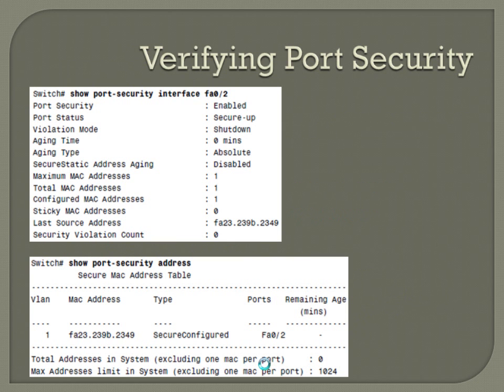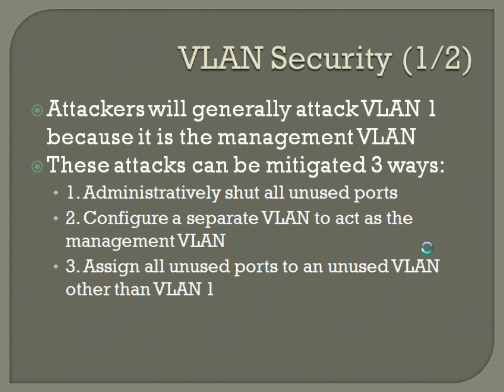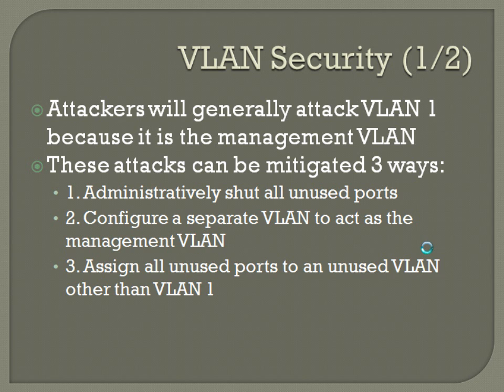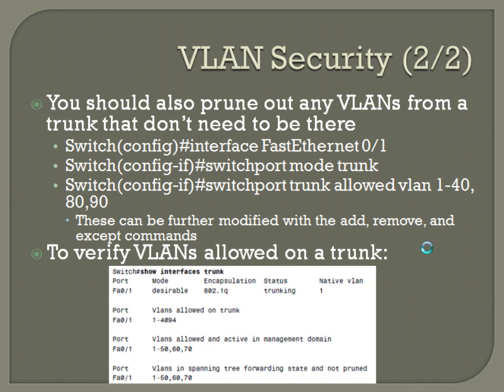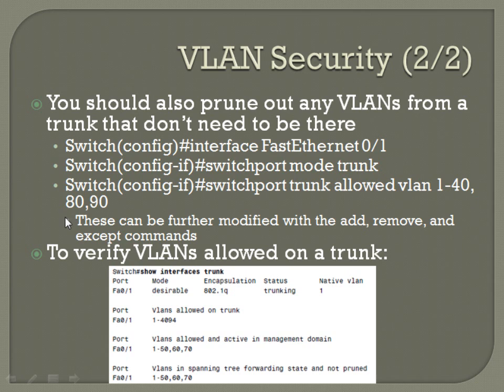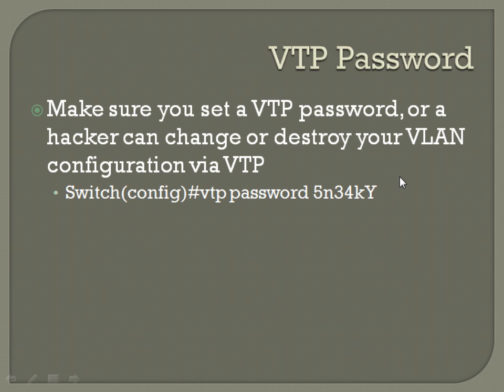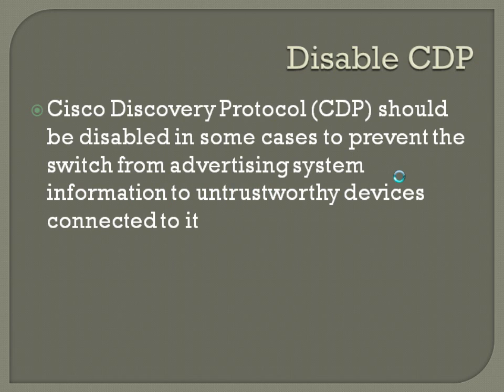CCNA Core Concepts - Chapter 16 (Part 2 of 2)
Chapter 16 of the CCNA Core Concepts curriculum.  This video goes over switch security, securing physical access, terminal access, SSH, standard IOS security practices, layer 2 port security, static MAC addresses, VLAN security, VTP password protection, and disabling CDP.